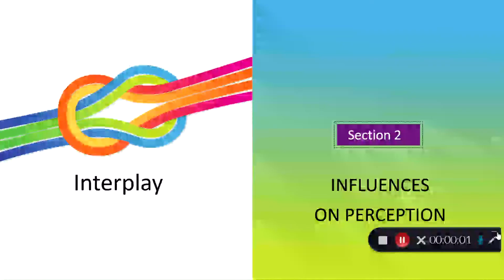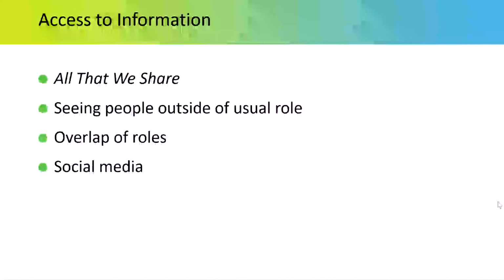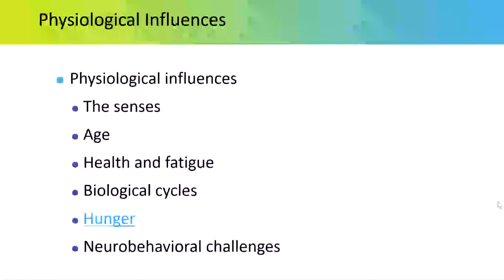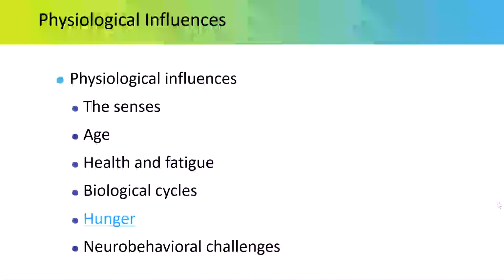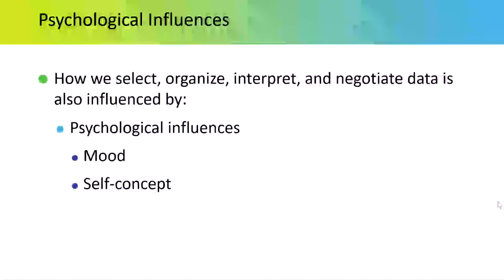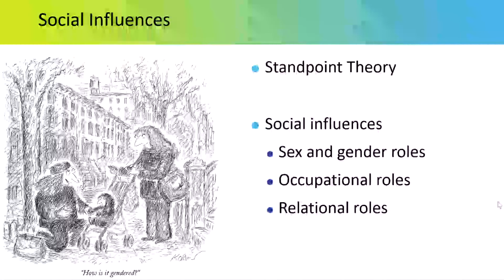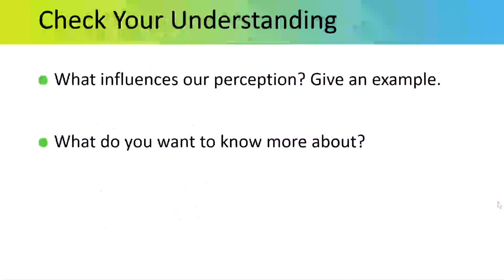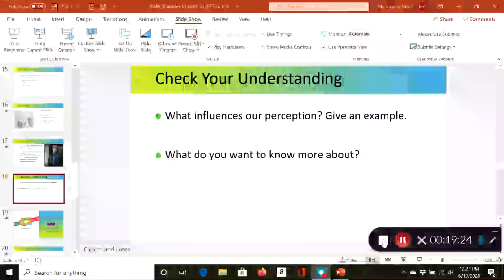Interplay Chapter 5 Part 2 Influences on Perception Source